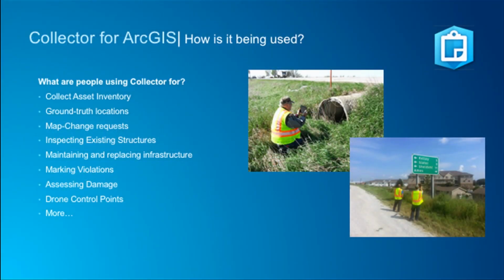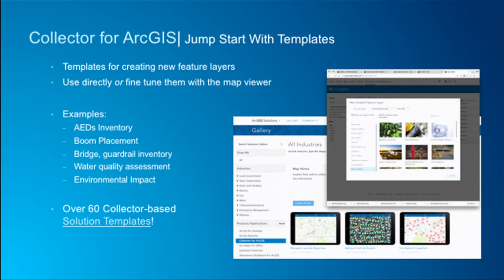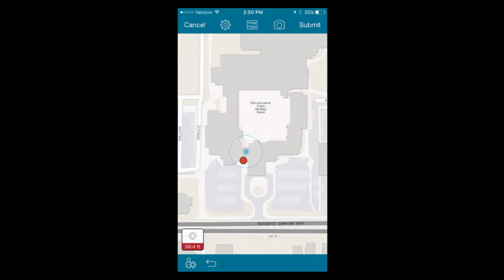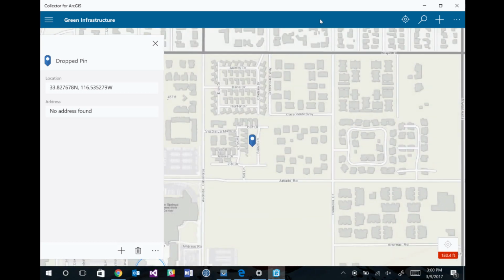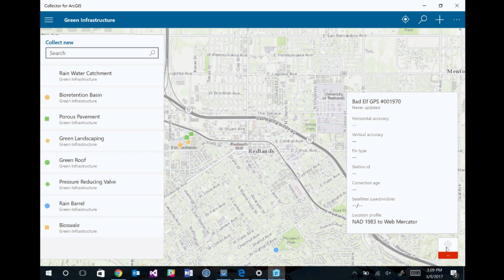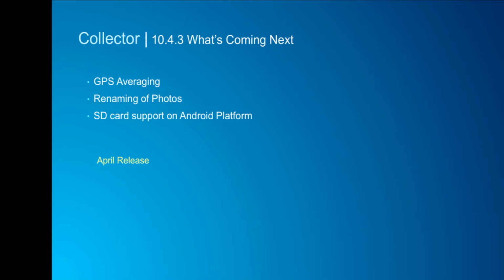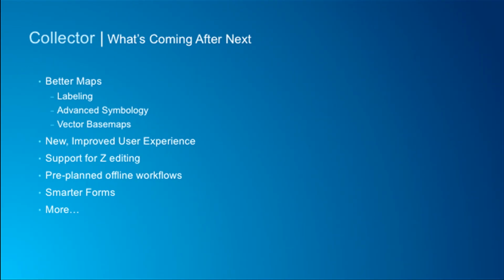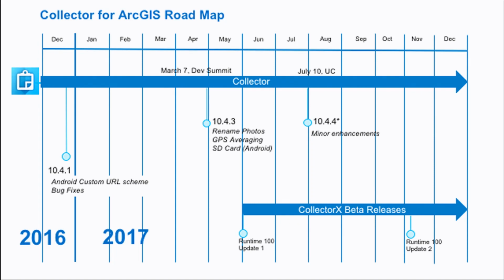What is new in Collector for ArcGIS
Navigator for ArcGIS is different than other nav apps. It comes with navigation maps, or you have the option to use your own custom navigation map for displaying, searching, and routing on your organization’s authoritative content. Receive stops from other apps and connect to routes that were created in the office. Navigator can work completely offline, and supports travel modes specific to your vehicle type. Improve your workforce efficiency and reliability with Navigator!

Presented by Doug Morgenthaler and Jeff Shaner